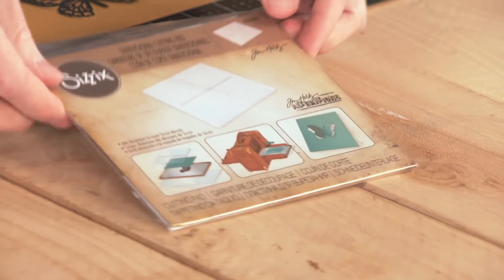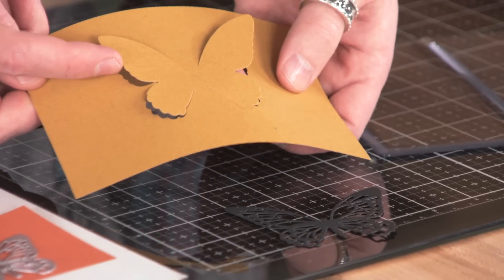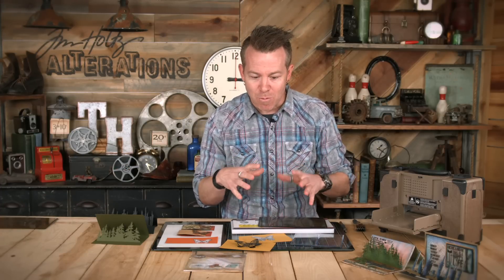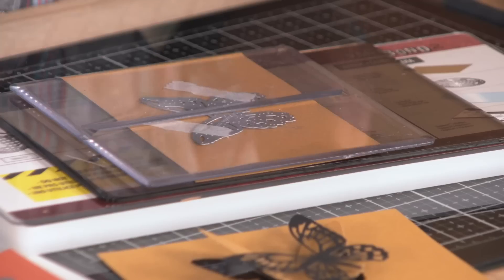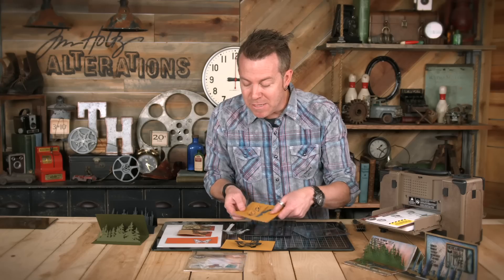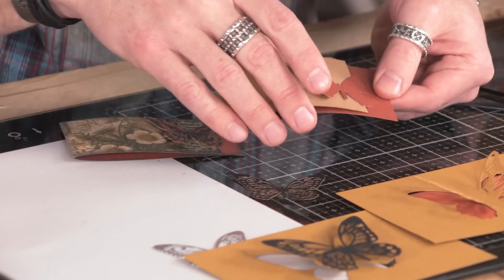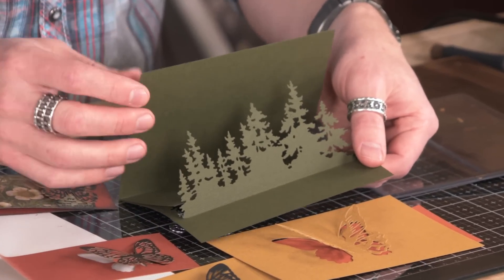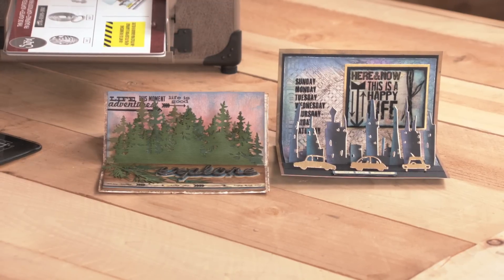How to Use Dimensional Cutting Pads - Sizzix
Things are about to take flight with this latest installment of our Did You Know series with Tim Holtz! If you're curious how you can add dimension to your die-cuts... you don't want to miss watching this. With the Dimensional Cutting Pad, you can add dimension to almost any Sizzix die-cut! The pad features a beveled line down the center which shields this area from the die's blade. When the shape is cut, a hinge keeps the die-cut attached to the material. Bend the cut pieces upward to give instant dimension!

North, Central and South America:
Sizzix™ Accessory - Cutting Pad, Dimensional, 6" x 6" (656498)